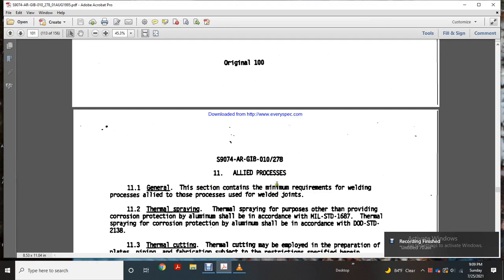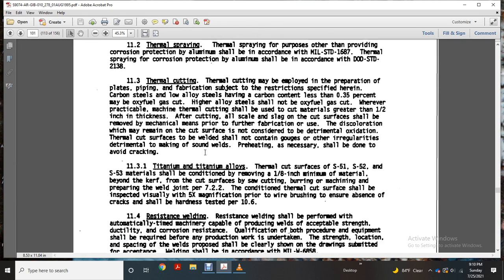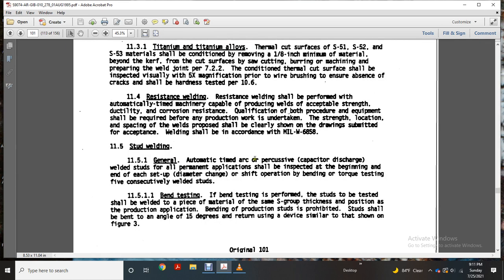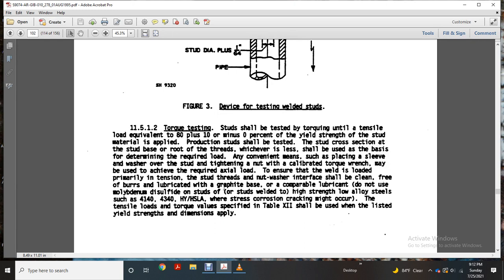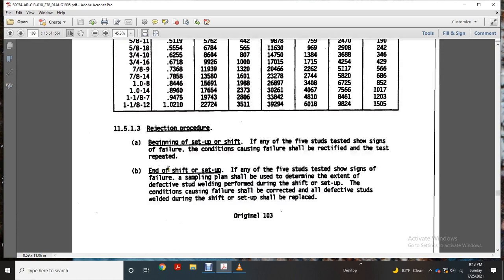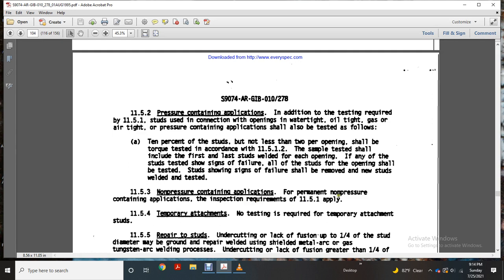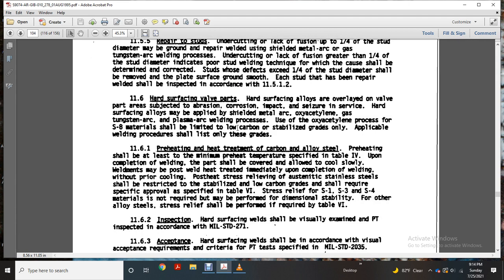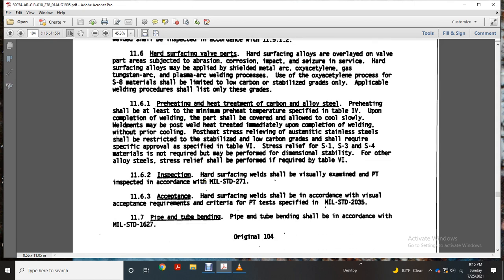NAVSEA WELDING 11